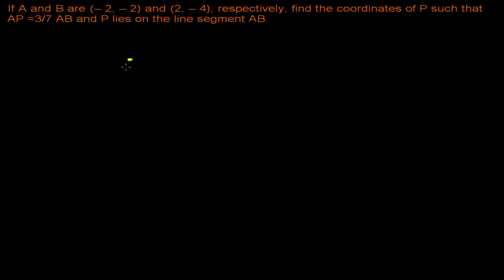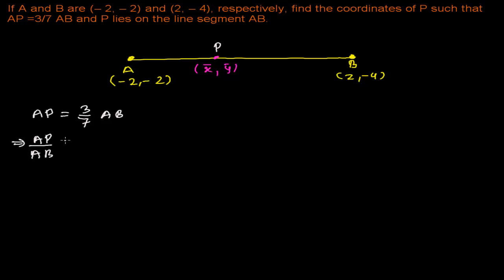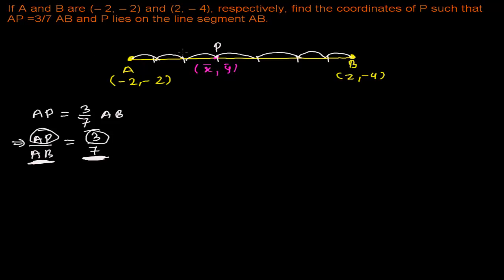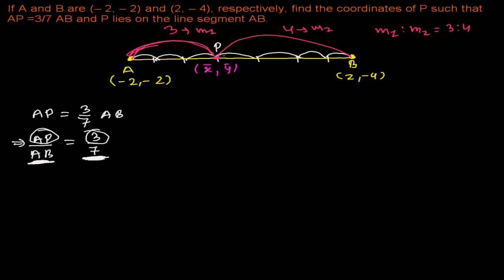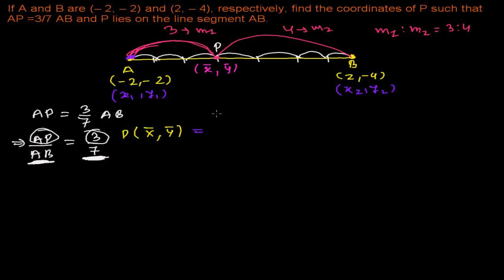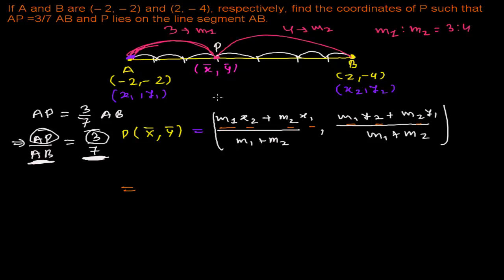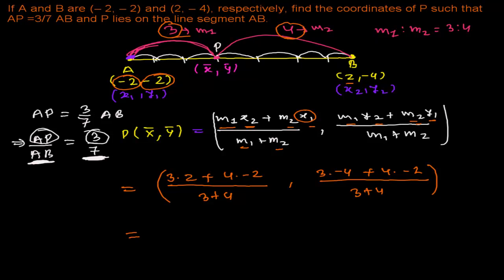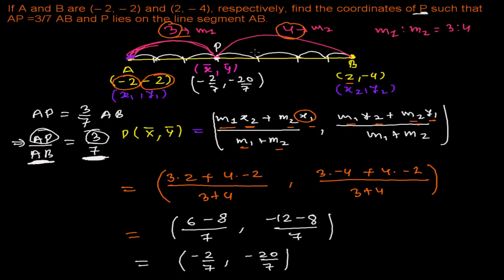Coordinate Geometry Section Formula Problems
FOR COMPLETE TUTORIAL ON COORDINATE GEOMETRY.
This coordinate geometry tutorial video will help you to find the coordinate , x-coordinate and y-coordinate of the point which divides the given line into a given ratio.